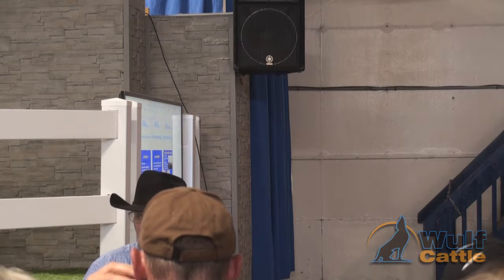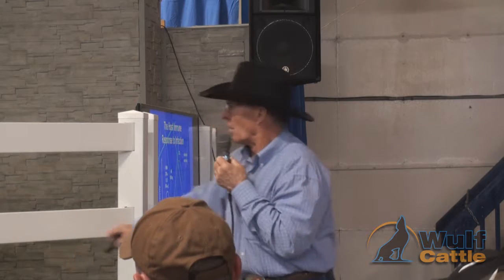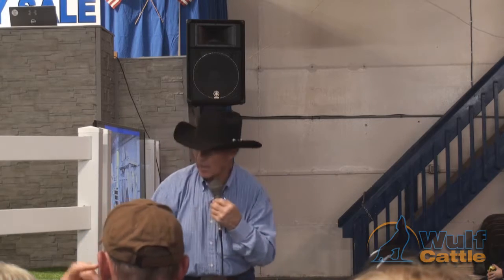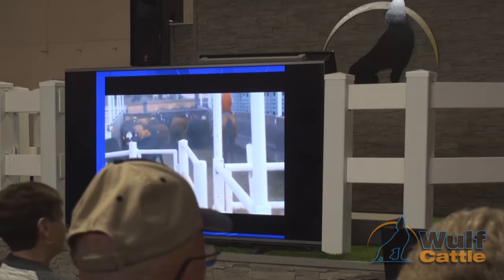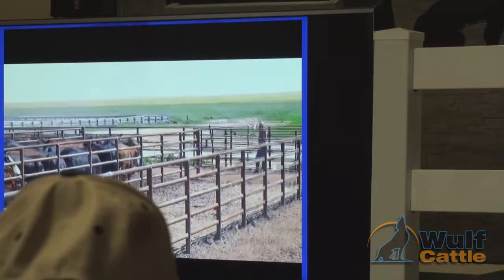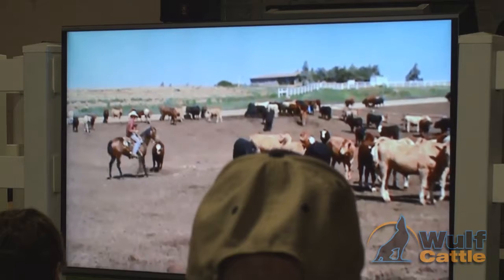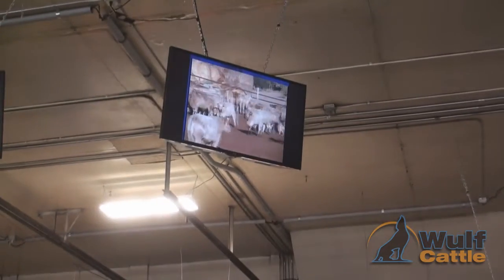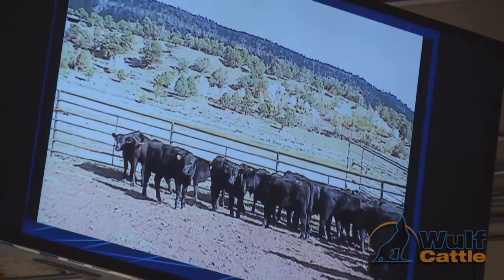2016 Wulf Cattle Seminar pt4